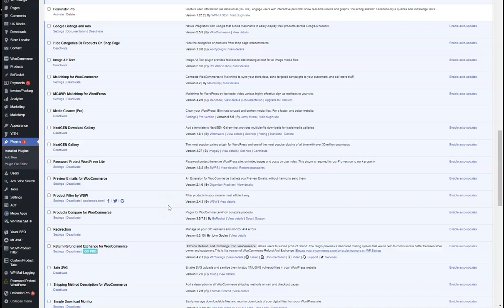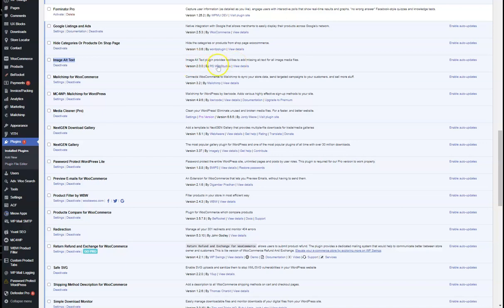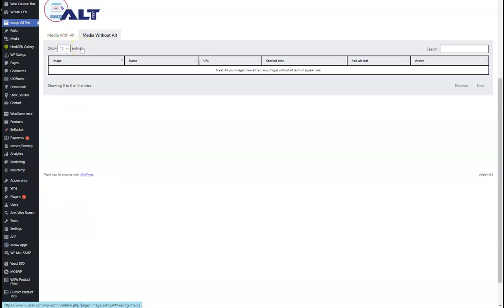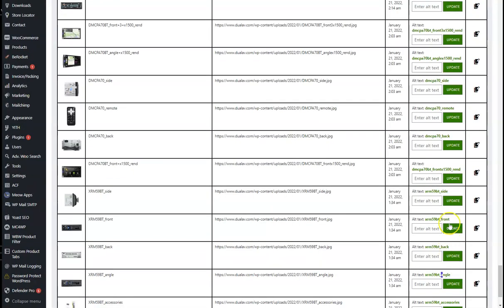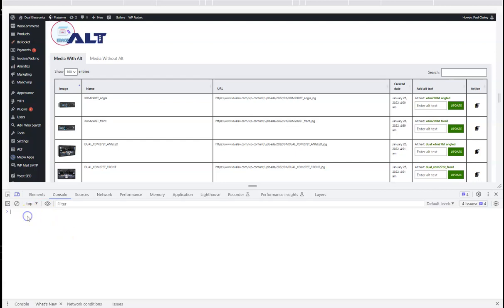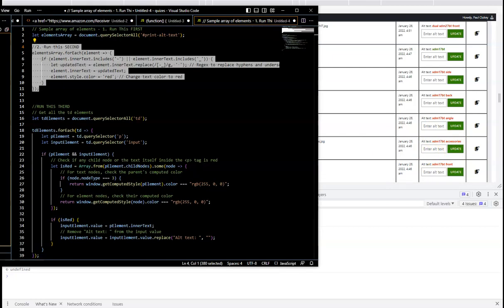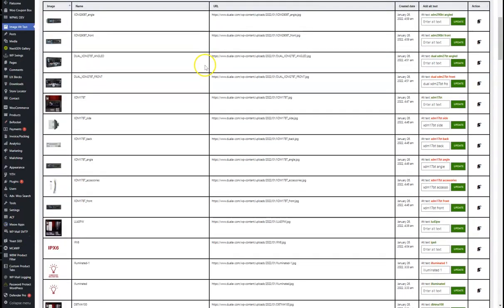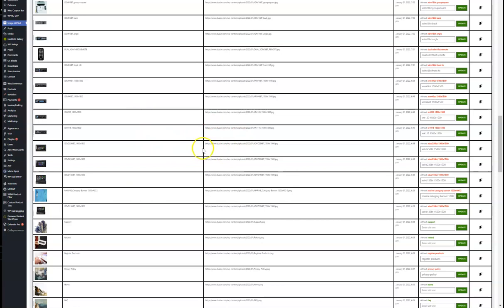Bulk Update Alt Tags in WP Media Library to Improve Accessibility and SEO - Free Automation Tools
Improve accessibility and accessibility quickly in WP using this combo.

I hope this saves you a lot of time. You can use the bulk editor to update the alt tags of your media library images.

I only added one script to pull the alt text from the image titles. I think addin

You NOW only need 1 script to get the process faster by going to this codepen.